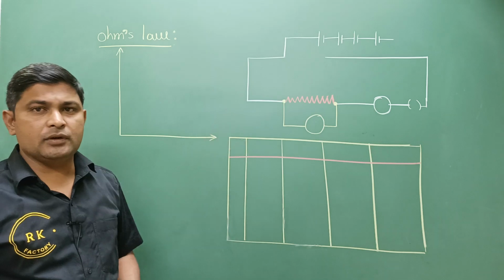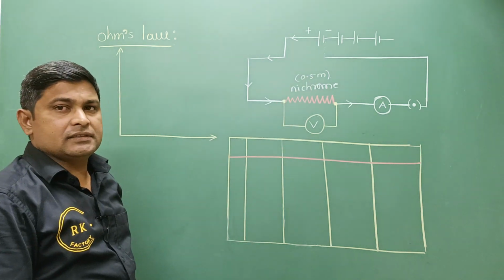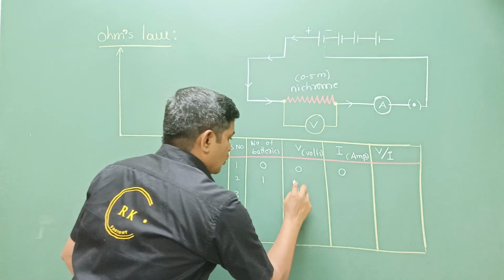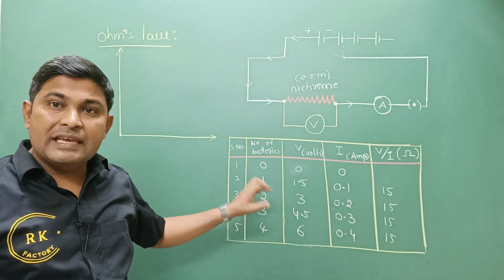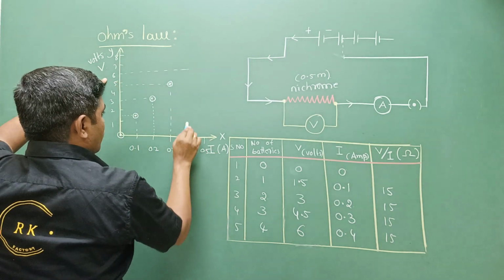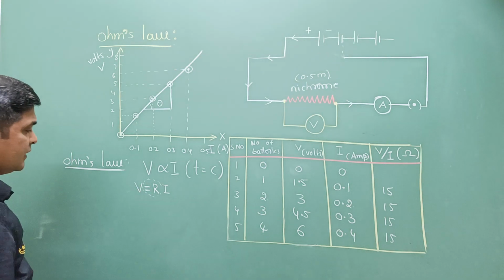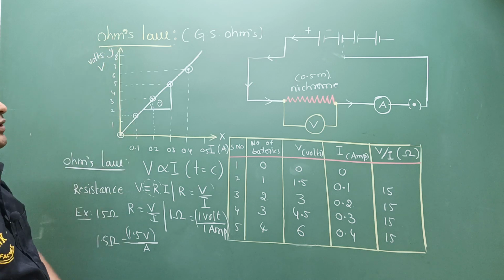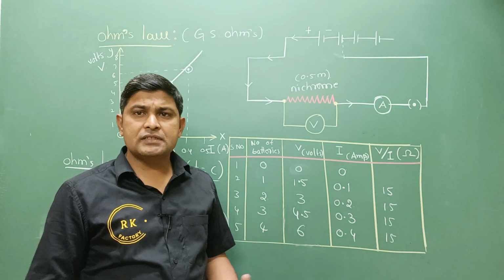ohm's law verification